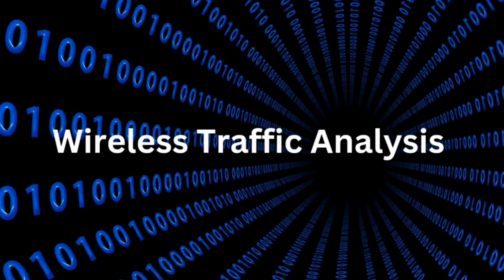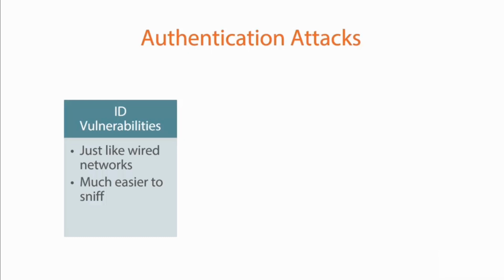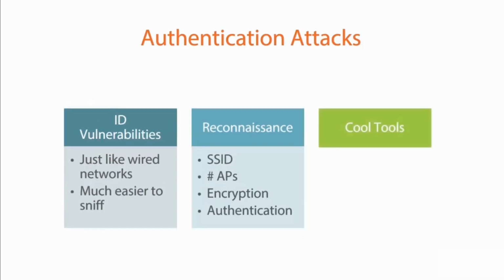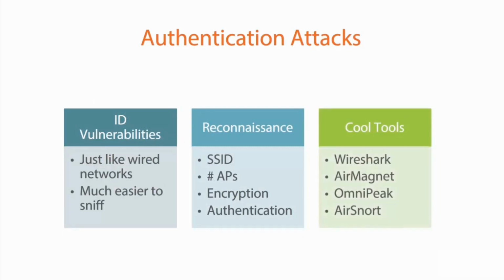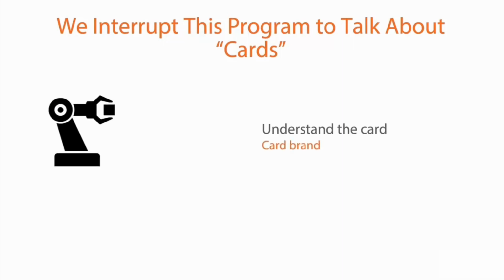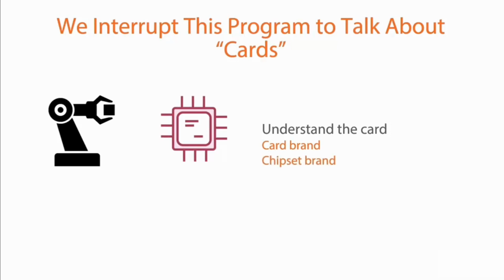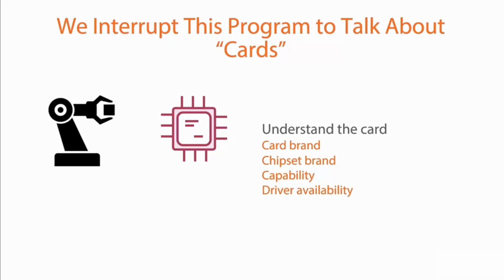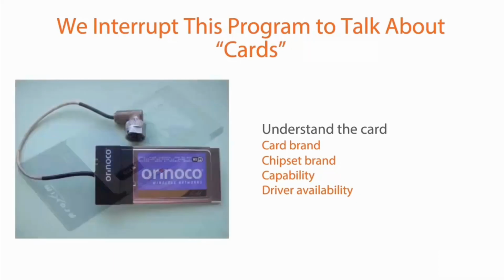Decoding the World of Wireless: A Simple Guide to Traffic Analysis.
Explore the intricacies of wireless traffic analysis in my latest YouTube video. Dive into the world of network communication as we unravel the complexities of wireless data exchange. Learn essential tools and techniques to conduct thorough traffic analysis, gaining insights into network behavior, security vulnerabilities, and performance optimization.

In this comprehensive tutorial, I guide you through the process of capturing and analyzing wireless packets, using industry-standard tools like Wireshark. Understand the significance of packet headers, encryption protocols, and the role they play in securing wireless communication.

Whether you're a beginner seeking a fundamental understanding of wireless traffic or an experienced professional looking to enhance your skills, this video caters to all levels of expertise. Stay ahead in the realm of cybersecurity and network management by mastering the art of wireless traffic analysis.

Join me on this educational journey as we demystify the world of wireless networks. Don't miss out on the opportunity to elevate your knowledge and skills. Hit play now and embark on a learning experience that will empower you in the dynamic field of wireless technology.

1.
2.
3.
4.
5.
6.
7.
8.
9.
10.
11.
12.
13.
14.
15.
16.
17.
18.
19.
20.
21.
22.
23.
24.
25.
26.
27.
28.
29.
30.
31.
32.
33.
34.
35.
36.
37.
38.
39.
40.
41.
42.
43.
44.
45.
46.
47.
48.
49.
50.
51.
52.
53.
54.
55.
56.
57.
58.
59.
60.
61.
62.
63.
64.
65.
66.
67.
68.
69.
70.
71.
72.
73.
74.
75.
76.
77.
78.
79.
80.
81.
82.
83.
84.
85.
86.
87.
88.
89.
90.
91.
92.
93.
94.
95.
96.
97.
98.
99.
100.

132.
133.
134.
135.
136.
137.
138.
139.
140.
141.
142.
143.
144.
145.
146.
147.
148.
149.
150.
151.
152.
153.
154.
155.
156.
157.
158.
159.
160.
161.
162.
163.
164.
165.
166.
167.
168.
169.
170.
171.
172.
173.
174.
175.
176.
177.
178.
179.
180.